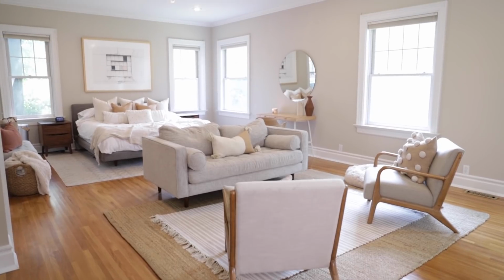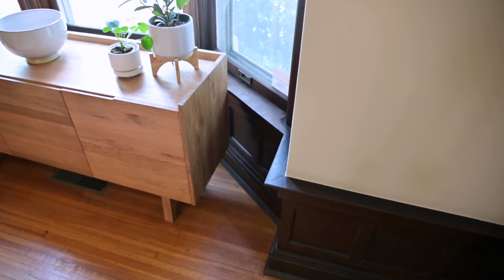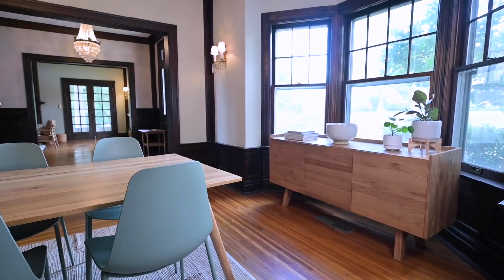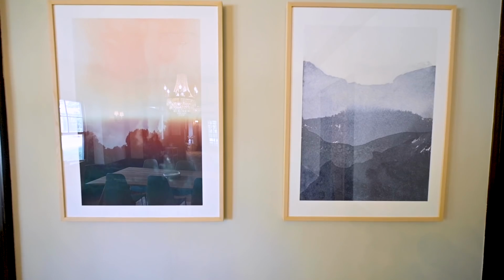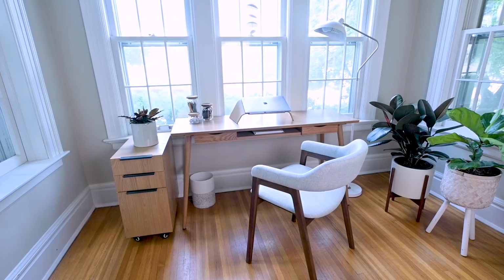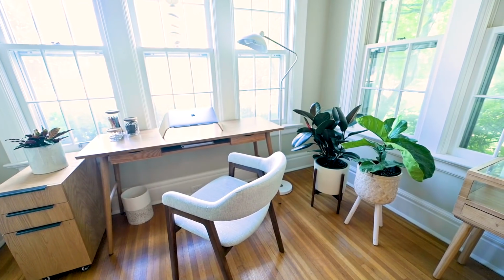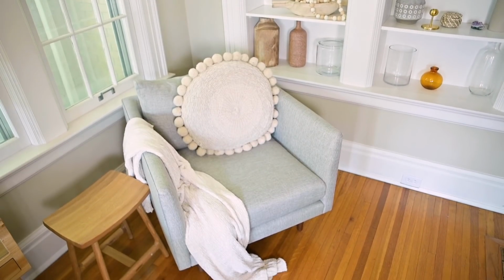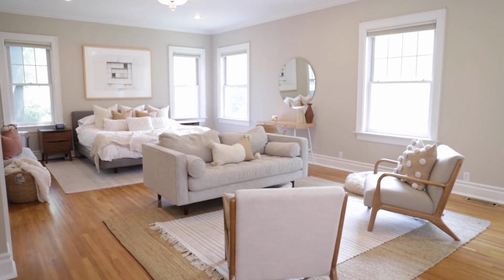INTERIOR DESIGN | Home Office Setup and Dining Room Makeover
I am so happy we chose the sunroom for our new office! It completely inspires us to get work done. ALL the links to shop are below!

|| Discover Your Design Style Series ||

Sharrah Stevens has always believed that a beautiful home can change your life. With a passion for wanting to help others love where they live, Sharrah created Live Your Style as a source of inspiration for home lovers. Sharrah creates tip based videos on how to decorate, organize and clean your home to show others that they too can create a home their proud of! In 2019, Sharrah came together with her mother, interior designer, and fellow YouTuber, Rebecca Robeson from Robeson Design to create a new brand called Kinwoven. The goal behind Kinwoven is to better serve both Sharrah and Rebecca’s communities they have cultivated online by creating new ways for viewers to receive inspiration, advice, and support.

Videography by Elena Contis
Editing by Jessie Karach